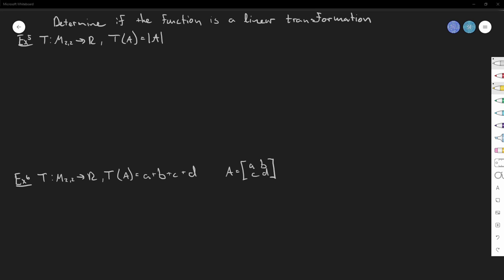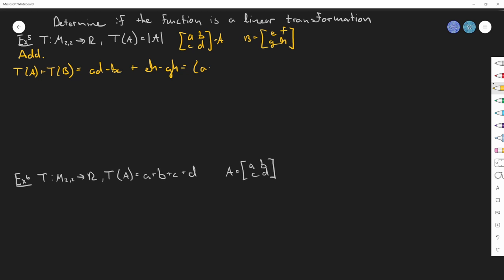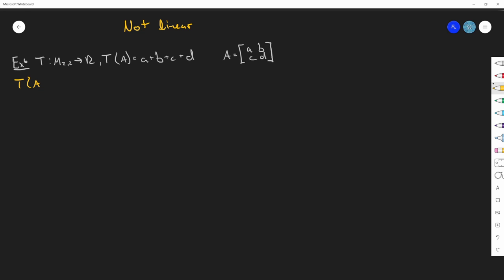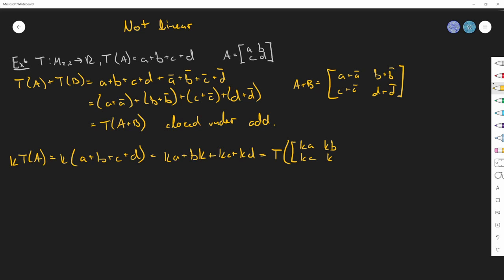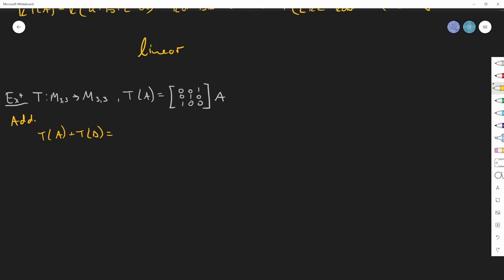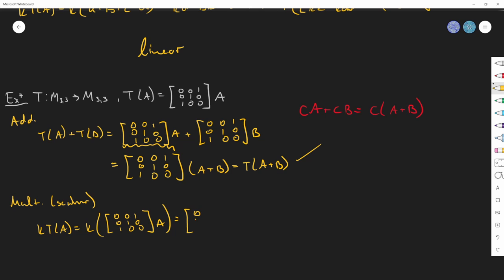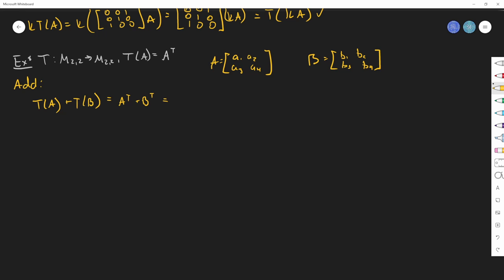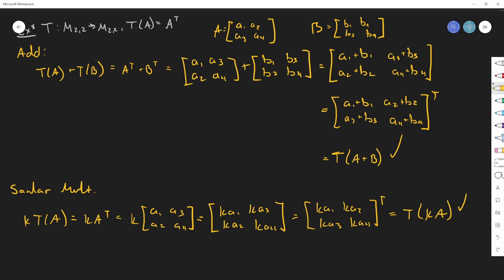Is the Function a Linear Transformation? (Part 2)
These examples will show the process on how to find out if the given function is a linear transformation.